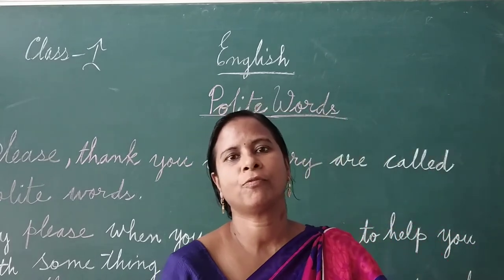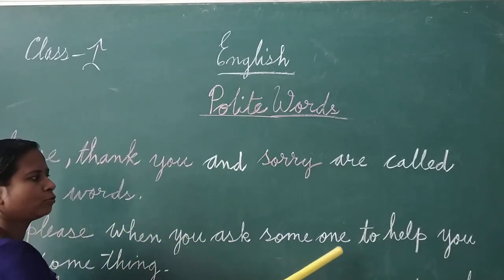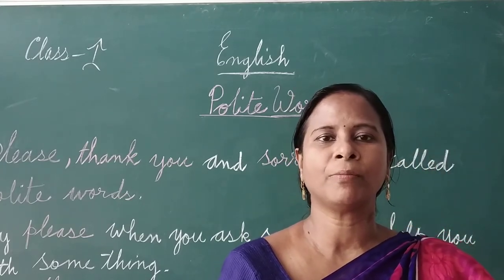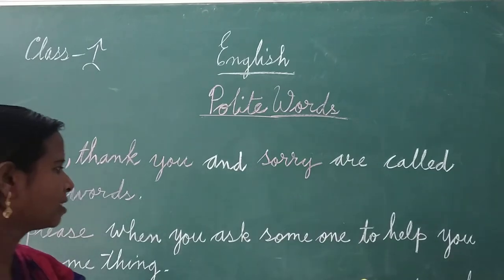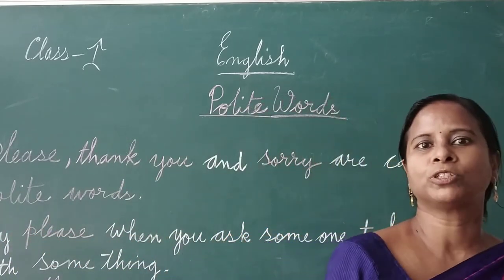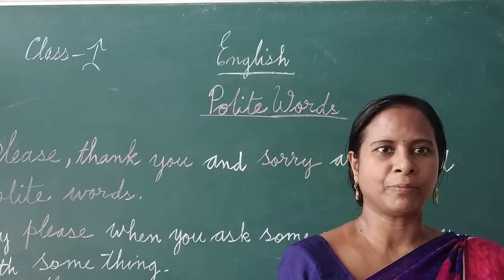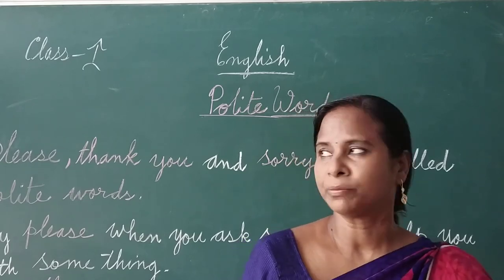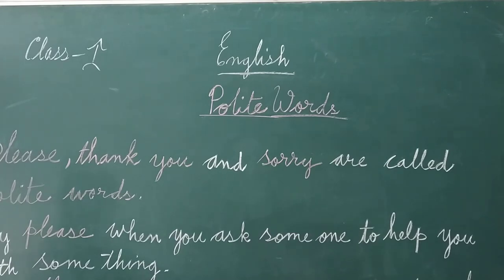miss rekha class 1 english